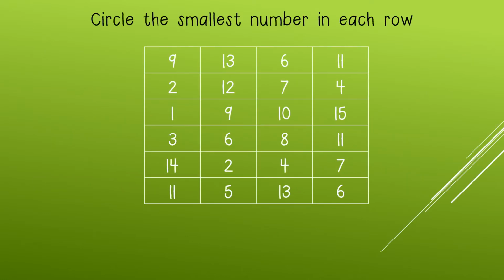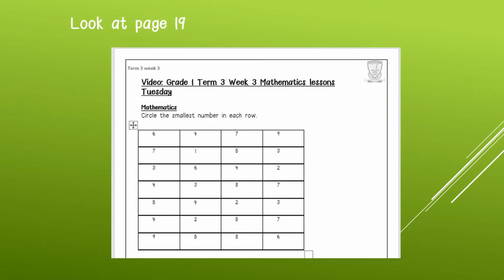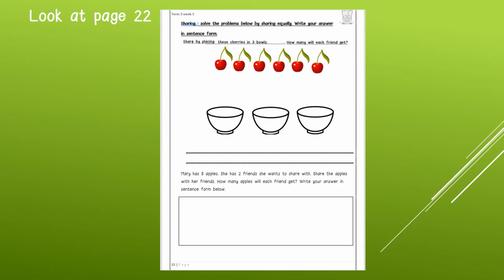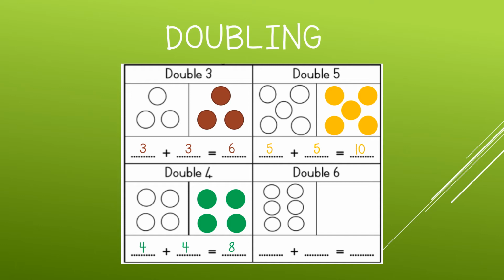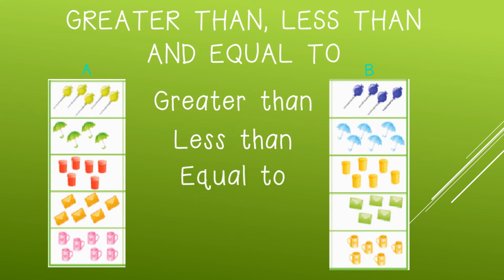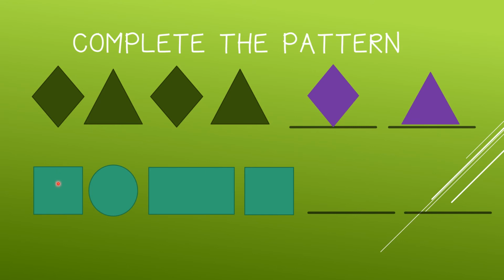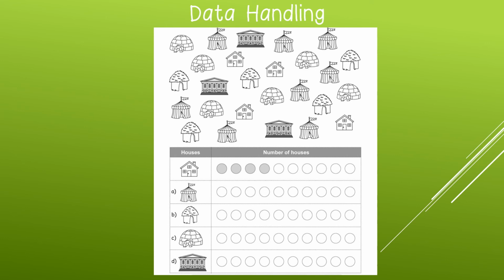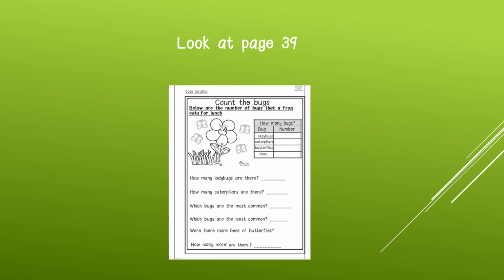Grade 1 Term 3 Week 3 Mathematics Lesson Tuesday